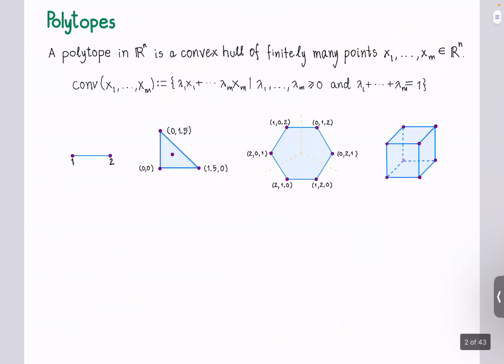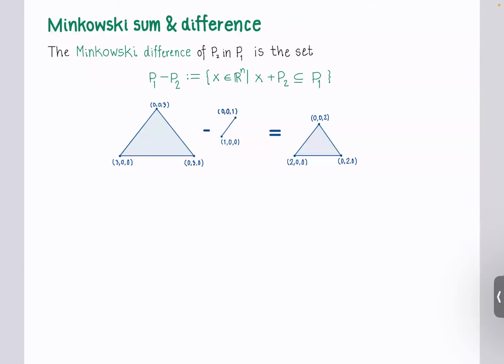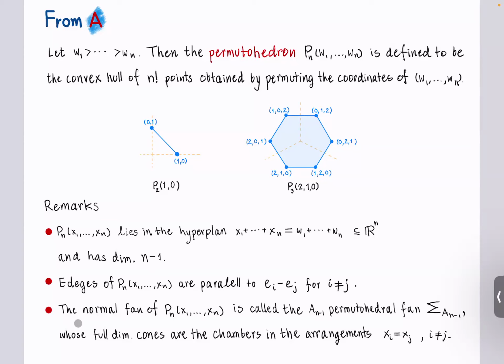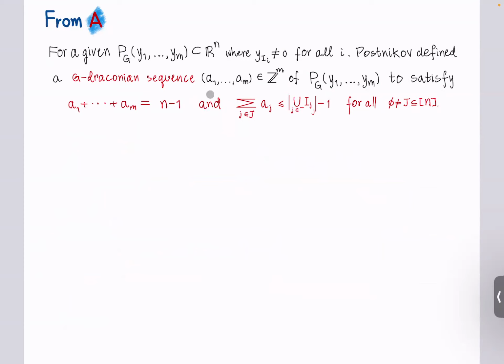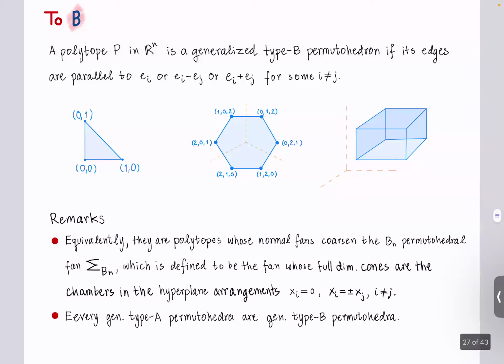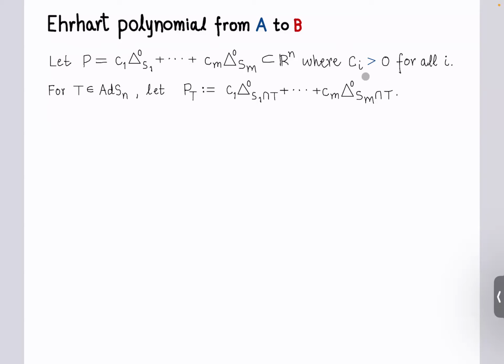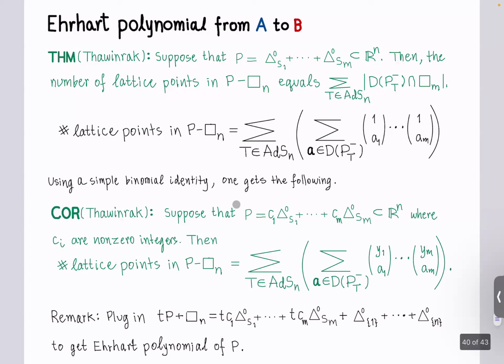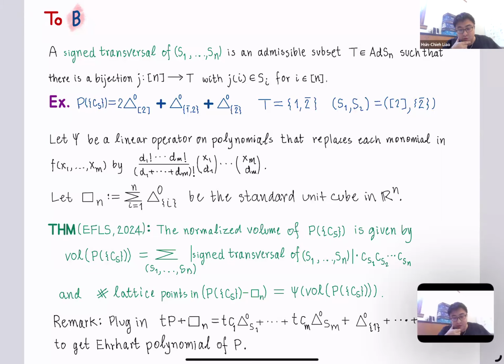GOCC 11/20/2024 "Ehrhart polynomials of generalized permutohedra from A to B"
Speaker: Warut Thawinrak

Abstract: I’ll show how to derive a formula for the Ehrhart polynomials for the type-$B$ generalized permutohedra, which offer a more concise alternative to the recent formula obtained by Eur, Fink, Larson, and Spink from their study of delta-matroids.  My approach utilized some of the techniques and tools introduced around 20 years ago by Postnikov from his study of generalized type-$A$ permutohedra, a family of polytopes that interconnects with many mathematical concepts such as matroids, graphs, and Weyl groups.